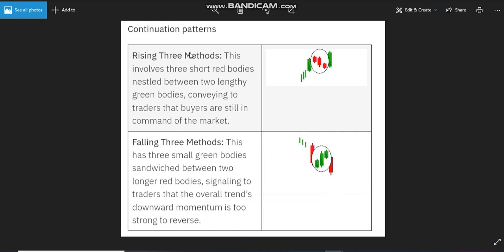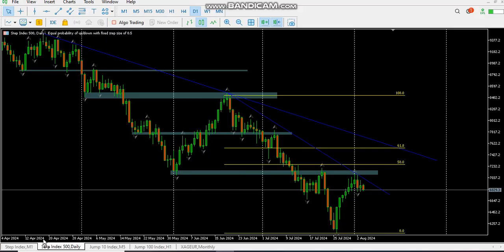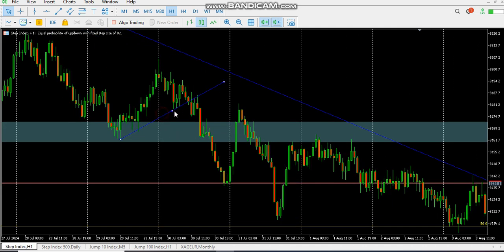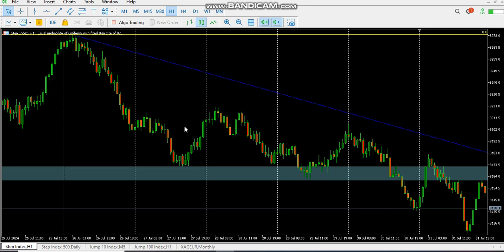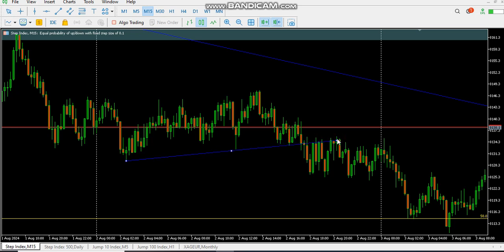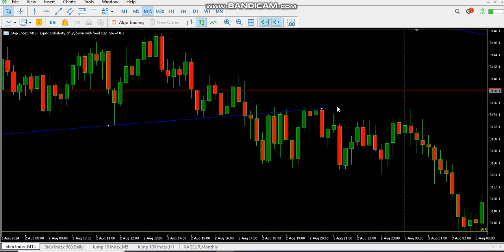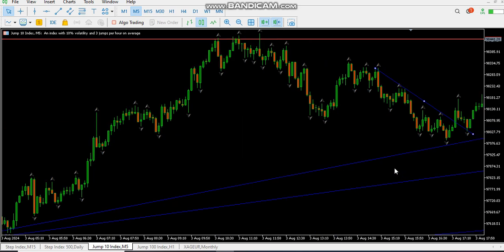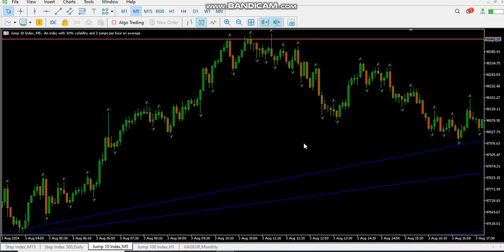#2 Candlestick + Continuation & Indecisive Patterns Used In Trading Analysis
In this second part of the video, I talked on Indecisive and Continuation candle stick pattern coupled with counter trendline for it entries

Link to the website I cropped the image I used :-